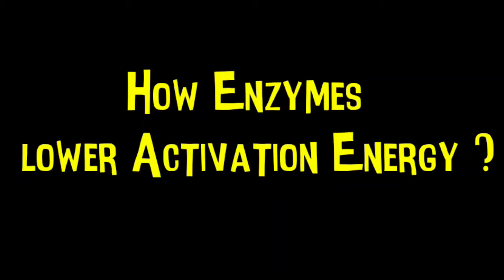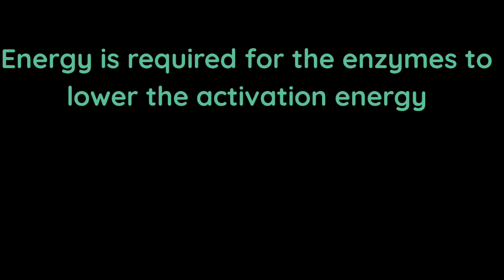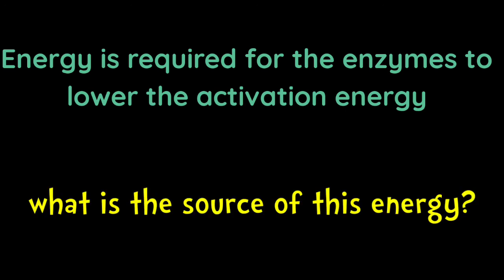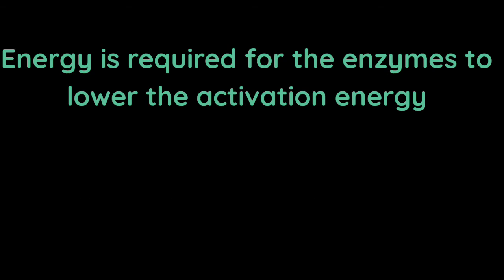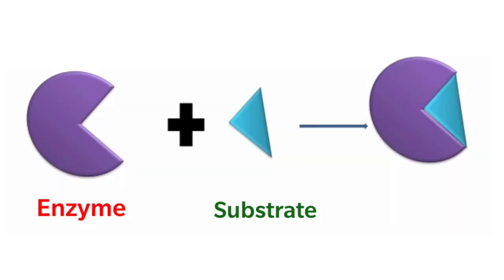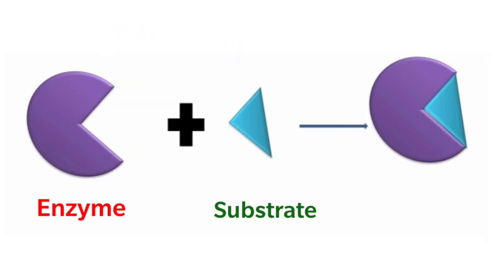How Enzymes lower the Activation Energy ??? / what is Binding Energy ???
This video is about :

How enzymes are able to lower the activation energy

Activation energy video link :

what is binding energy???